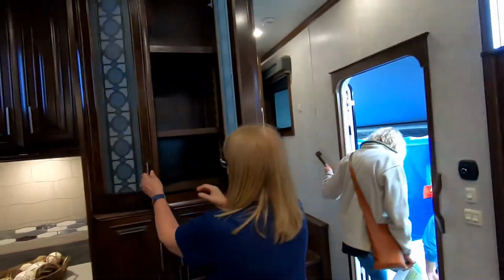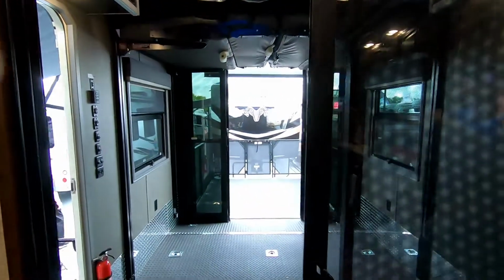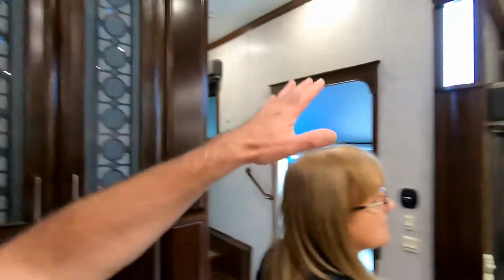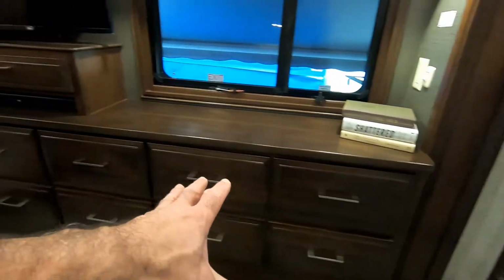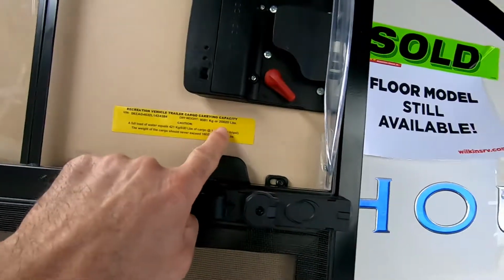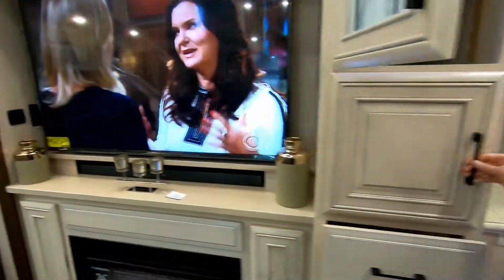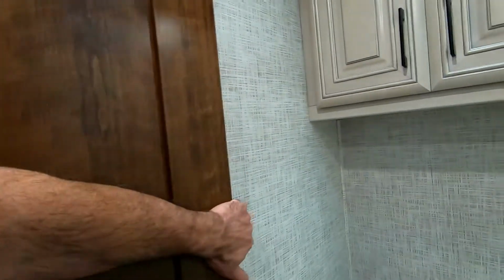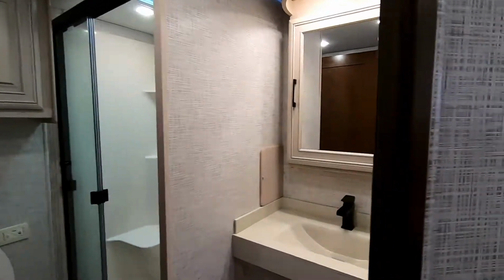Hershey RV Show Day #1, part #3, 9 18 19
Hershey RV Show 2019, walk through of Mobile Suites JX450 Full House & 40KSSB4 5th wheel campers